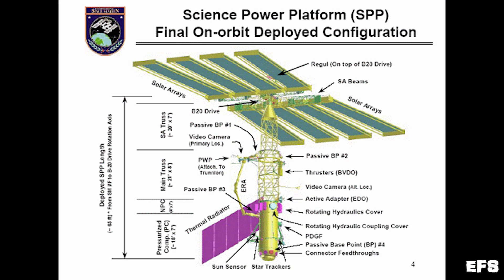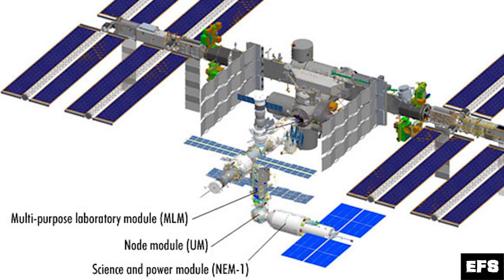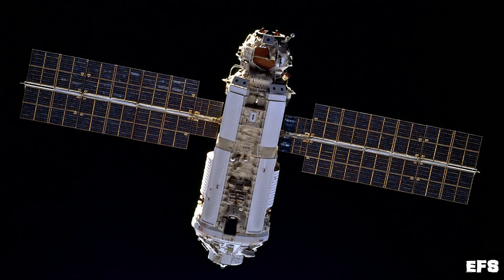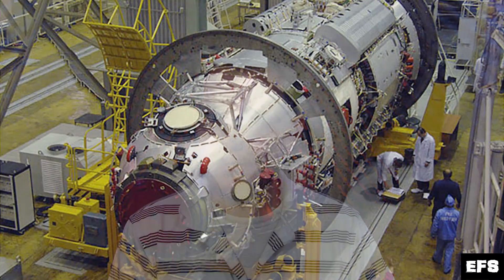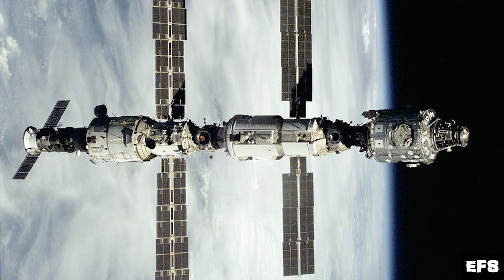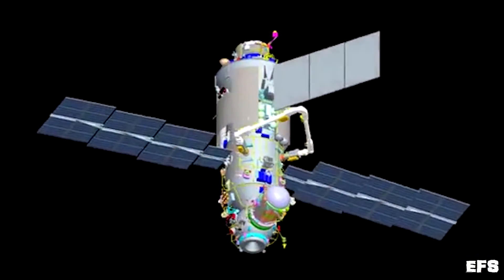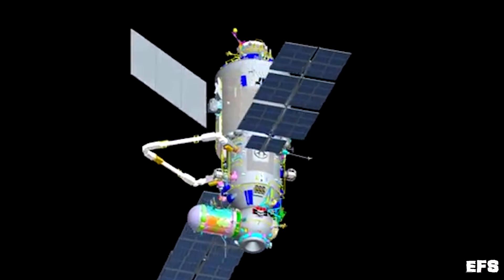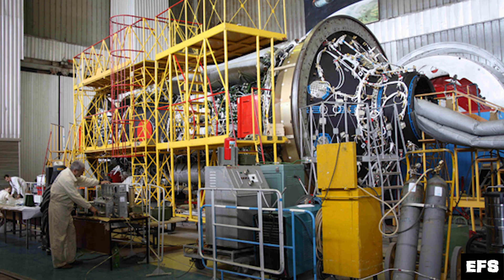ISS Expansion: Nauka - EpicFutureSpace 07/27/16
This week, I wanted to talk about the next big upgrade for the Space Station, on the Russian Segment, Nauka. It's been delayed for many years, but it may launch into space after all.

EpicFutureSpace is producing short space themed news videos focused on human transportation.

All music written, recorded, and produced by Orbital Transit
Songs used in this video were "Prometheus" and "Luna Vision" and can be downloaded for free